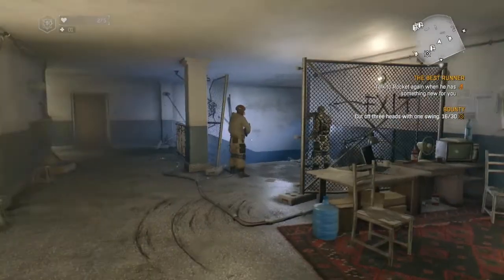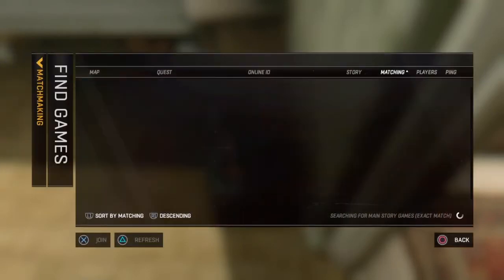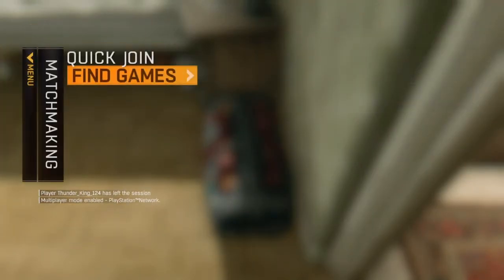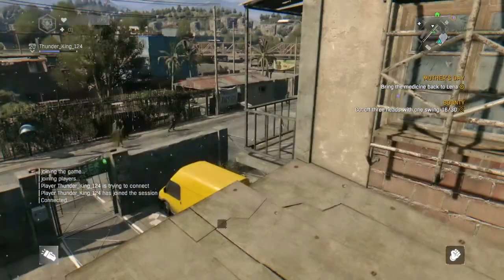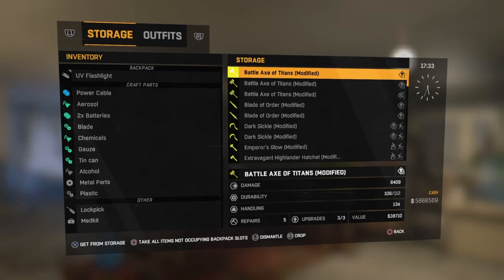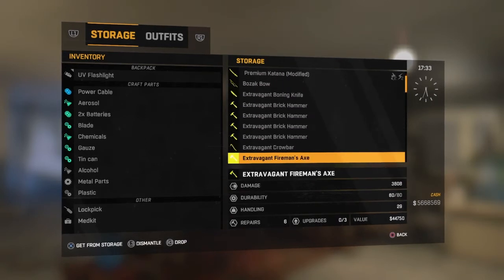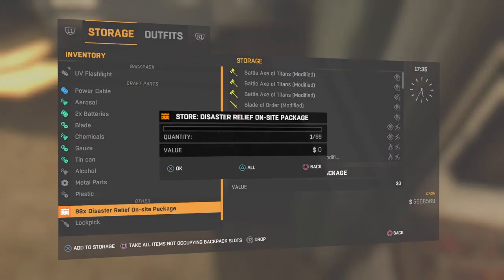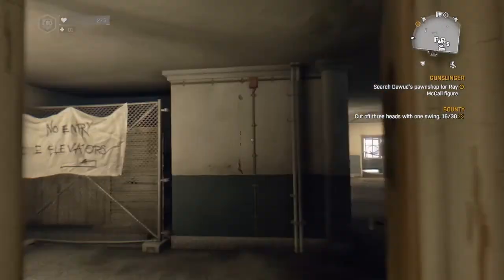Dying Light: How to get to legend lvl 250 fast. (Read Discription)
Hey guys here are the steps
Go to slums tower
Hover over player stash
Matchmake into someones solo game in slums
Loading should some time
If it loads fast, and not at tower, drop out
Repeat until notification says unable to join
Press OK then spam square or X if you're on Xbox
Once spamming square to open player stash
Only use analog stick to move right once
Then go to desired duplication item
Drop the item
Pick up item, return to player stash
Put item back in stash